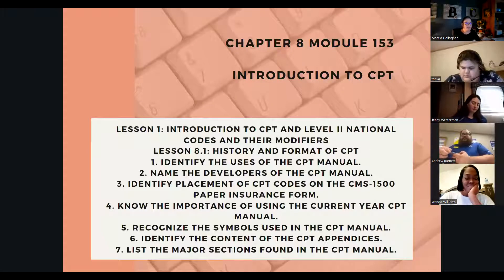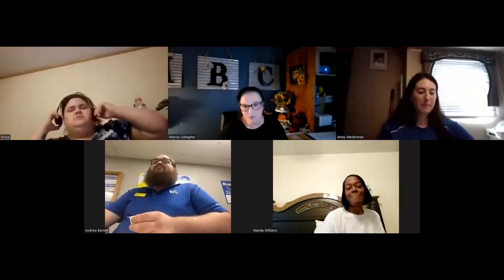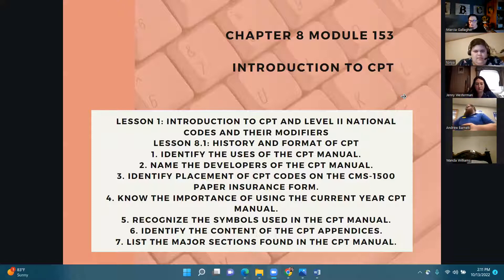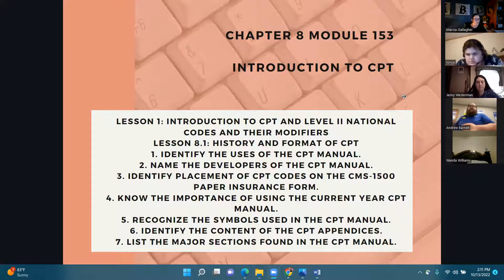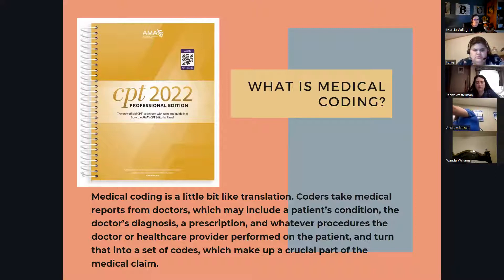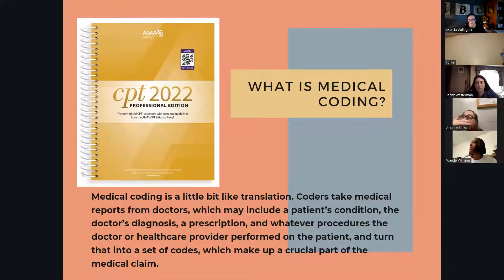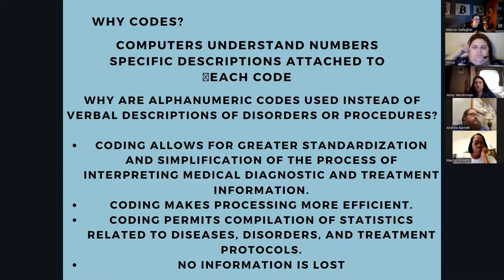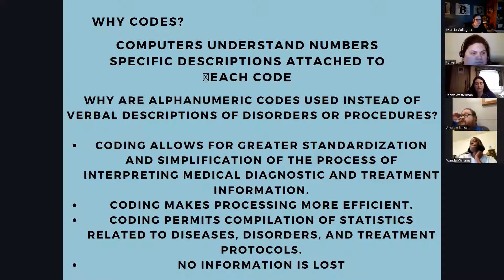Zoom class 10/13/2022